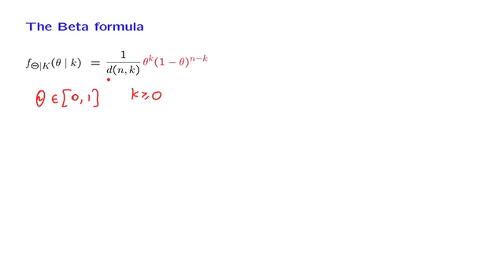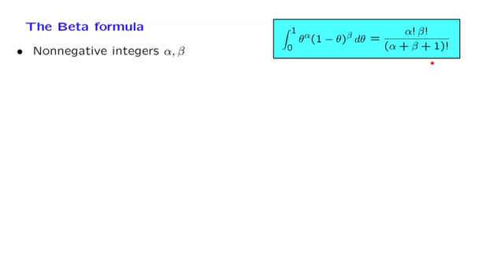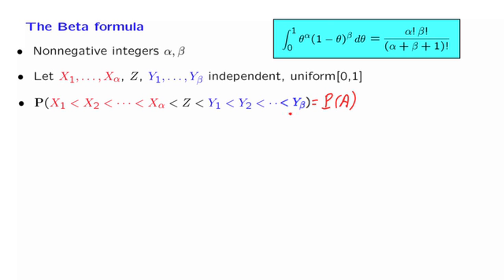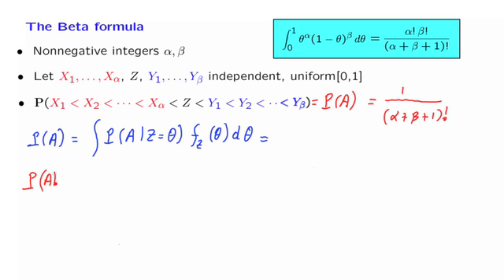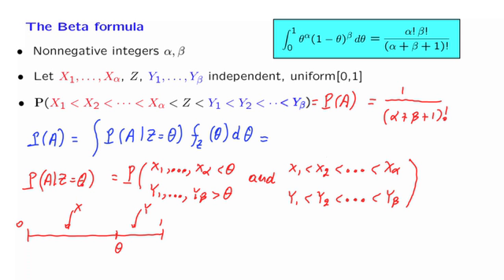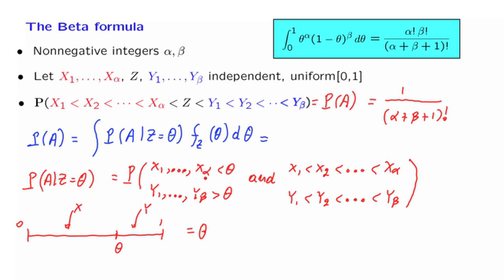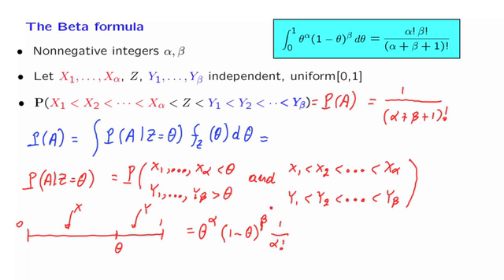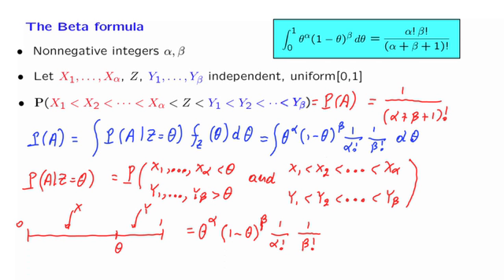Introduction to Probability Course Lesson 261